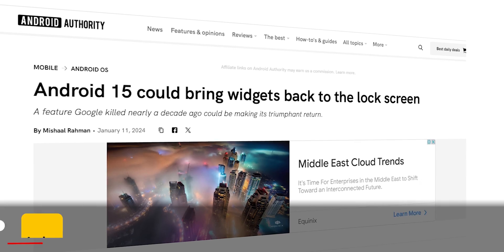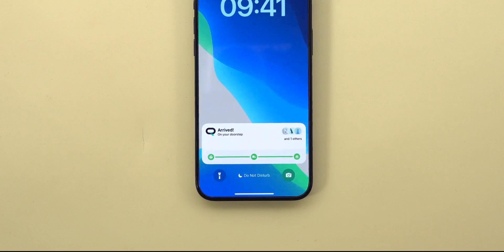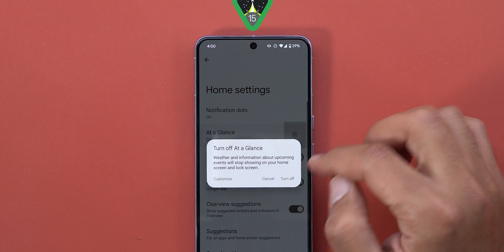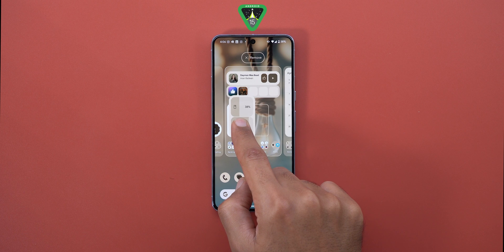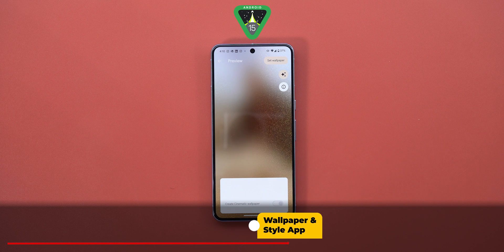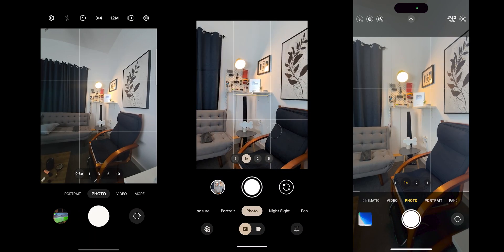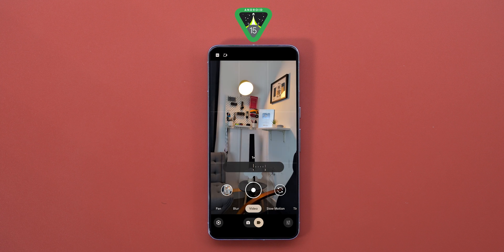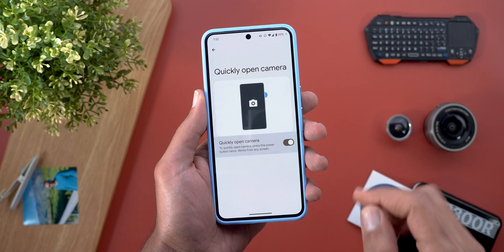Android 15 vs One UI 6.1 vs iOS 17 - The Missing Features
In this video I will share my Wishlist for Android 15 based on my experience with One UI 6.1 and iOS 17.

**Chapters**
0:00 - Intro
0:28 - Lock Screen
1:33 - Home Screen
2:59 - Widgets
3:34 - Wallpaper & Style App
3:59 - The Camera
5:13 - Random Tweaks
5:55 - Outro